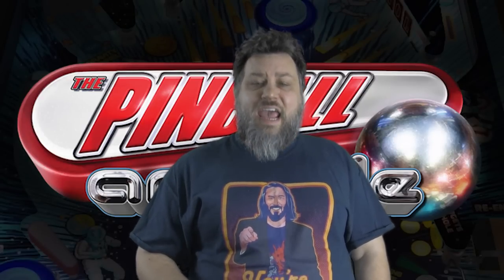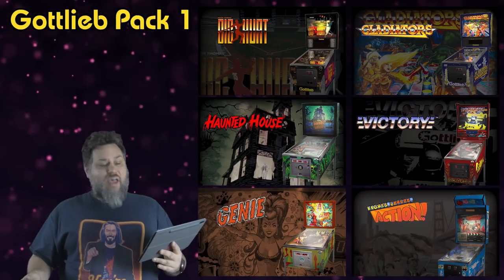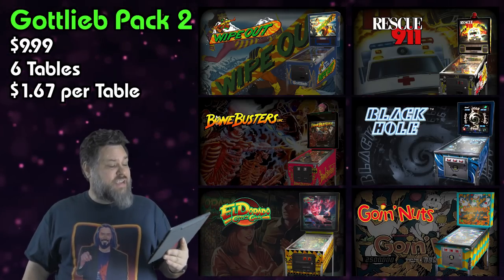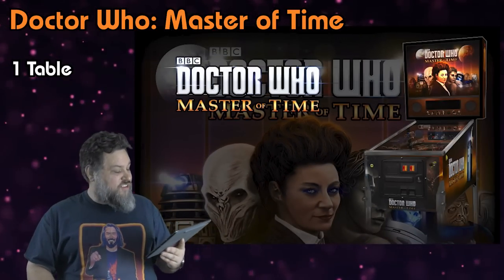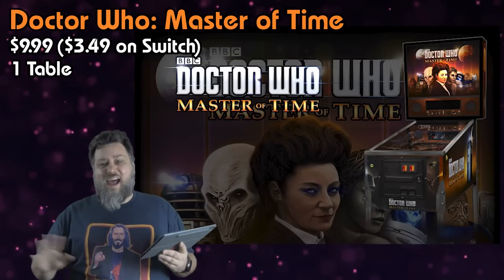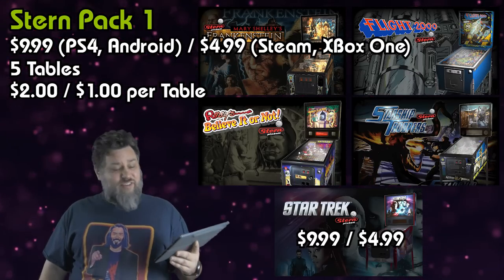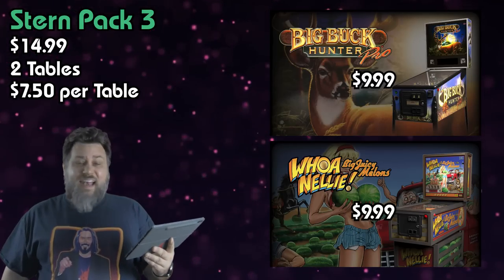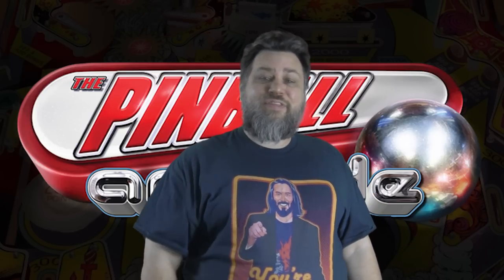The Pinball Arcade in 2020 - What are the Table Packs Like Now?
I've made a lot of videos on The Pinball Arcade on this channel since 2013 when the game was released.  A video for each table and ranking videos on each Season.  It's been about a year and a half since the latest tables were released for The Pinball Arcade and shortly after those tables were released, Farsight Studios lost the Bally/Williams license and had to remove 61 tables from the game.  Obviously the table packs by season needed to change, so this video is an overdue look at each table pack in The Pinball Arcade as they are in the beginning of 2020.